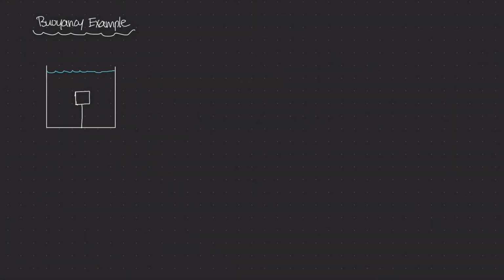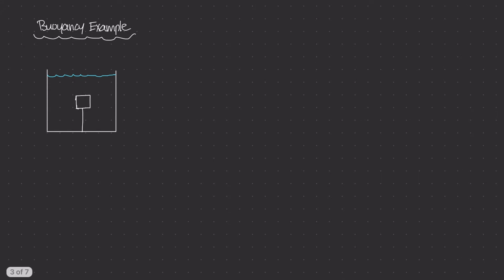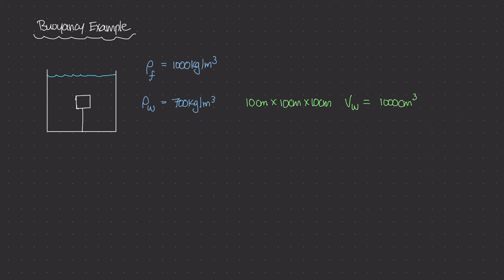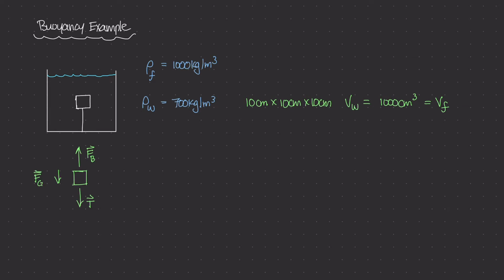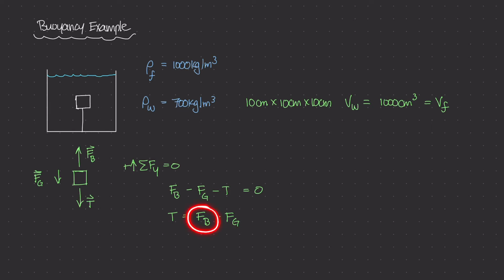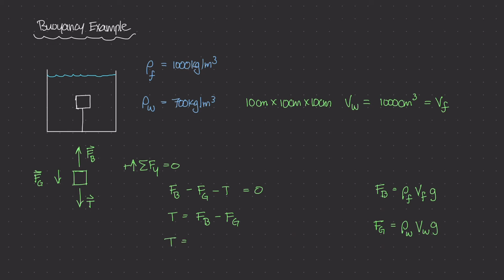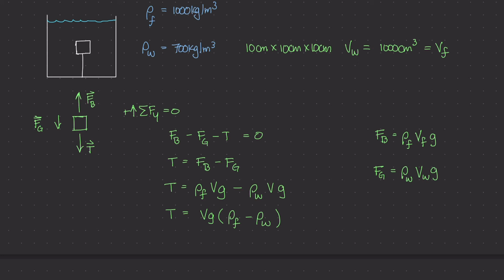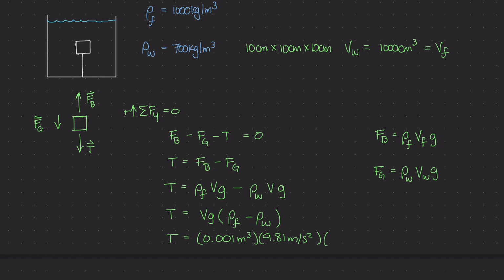Buoyancy and String Tension Example [Physics of Fluid Mechanics #29]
We have a wooden block fully submerged inside of a container filled with water. The block is being held down by a string that is attached to the bottom of the container and we need to determine what the tension force in that string is!

📝 You can download my lecture notes used in this series